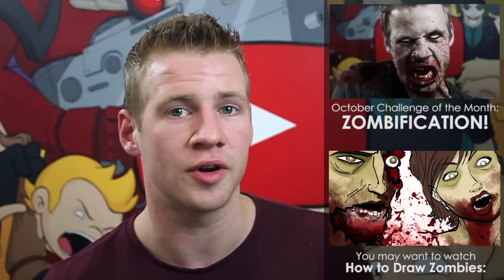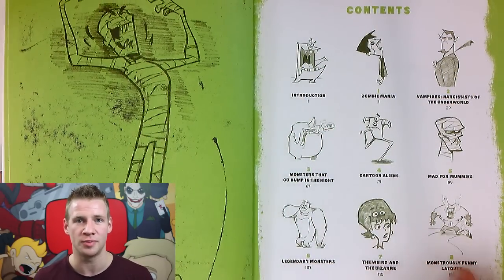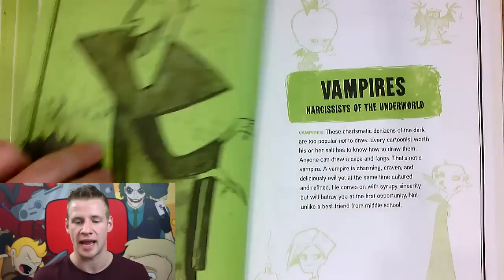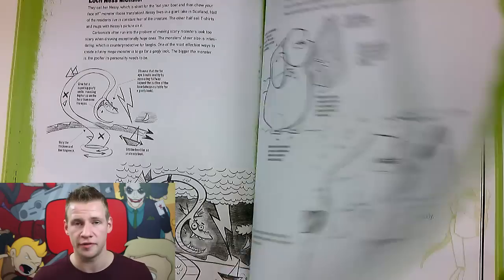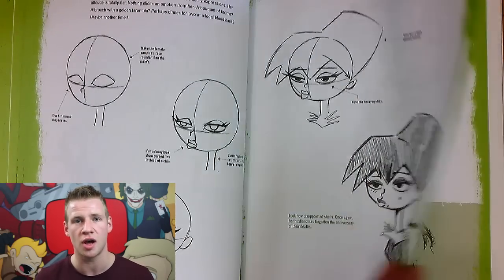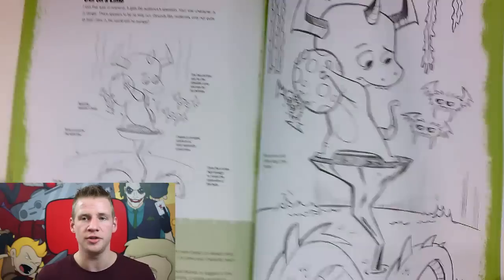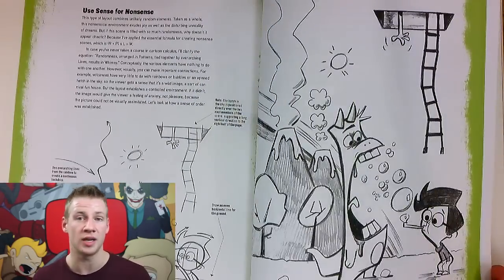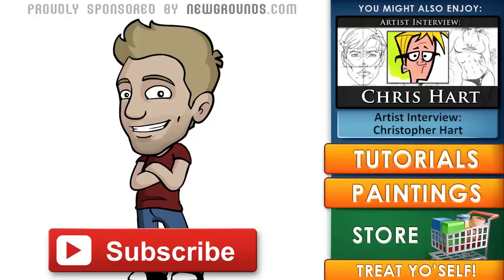Book Review - Monstrously Funny Cartoons by Christopher Hart!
JAZZA'S OFFICIAL SOCIALS! - Follow/Sub ↴